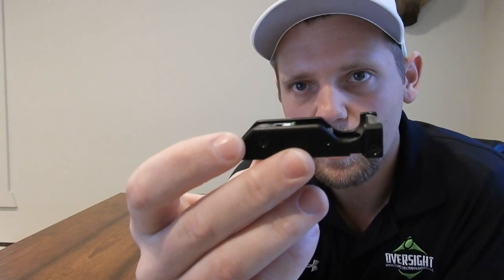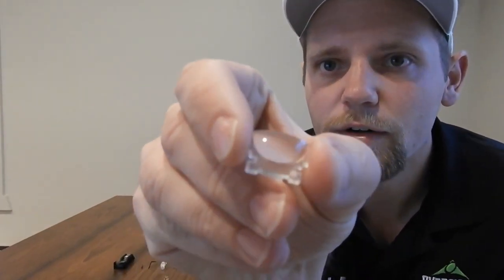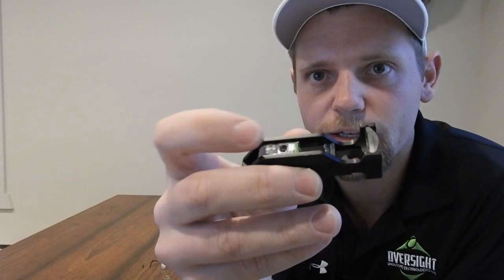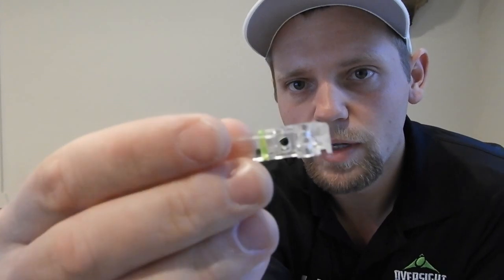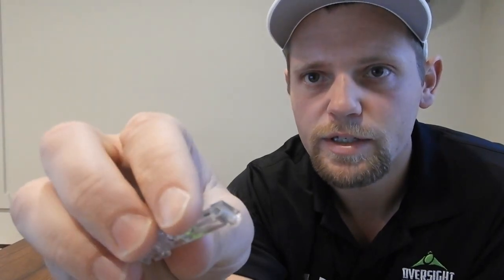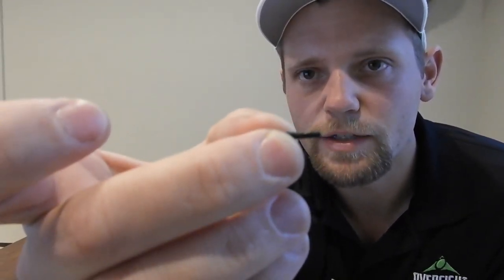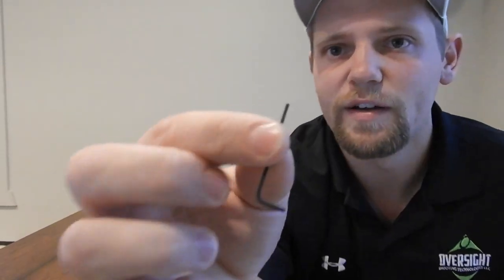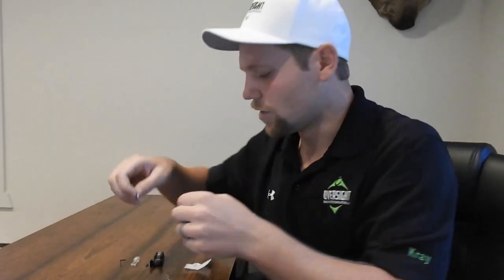SeeAll Sight Complete Construction, and Function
Video explaining how a SeeAll Sight is put together, used, advantages, materials, and other info on the sight.